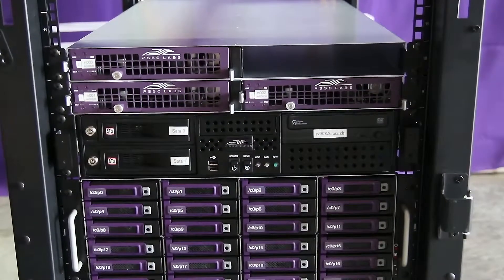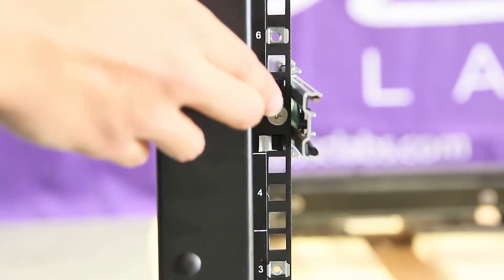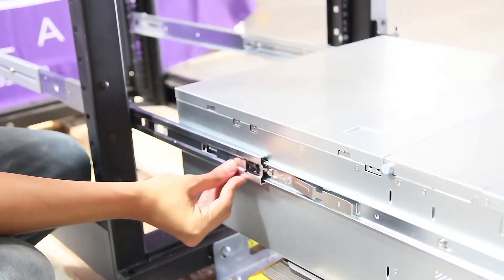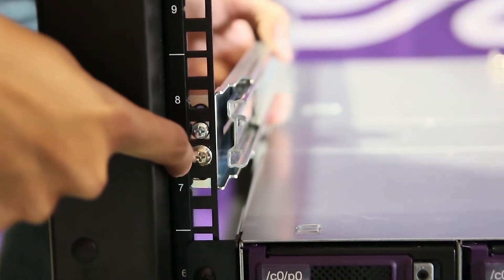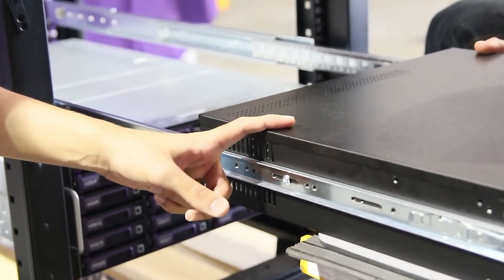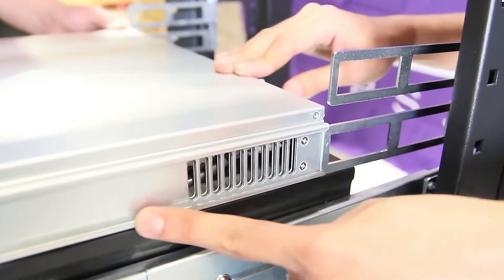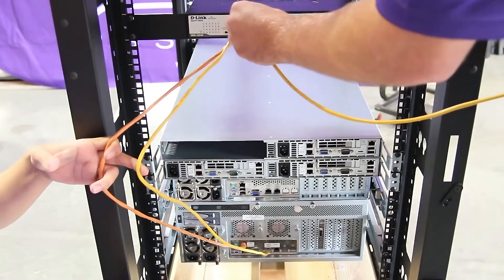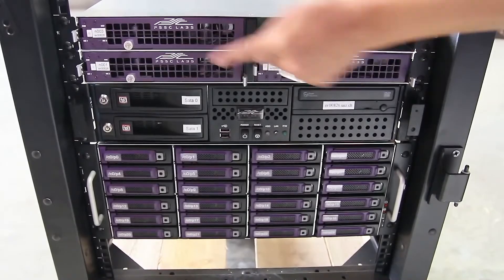Cluster Installation Instructions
Narrated and guided tour of how to install the PSSC Labs PowerWulf Cluster into a datacenter rack cabinet.